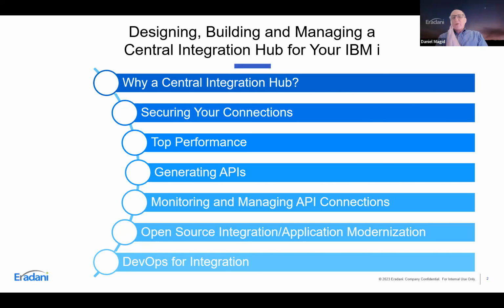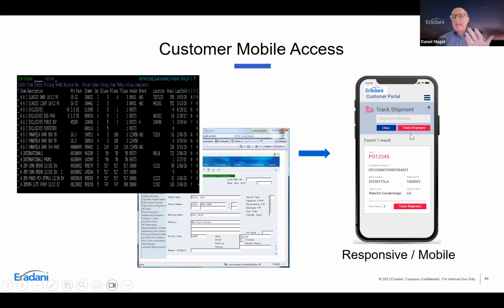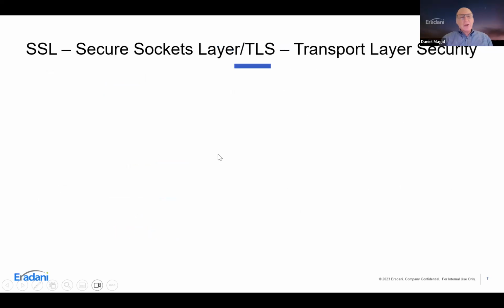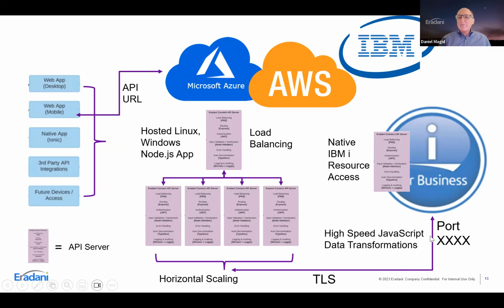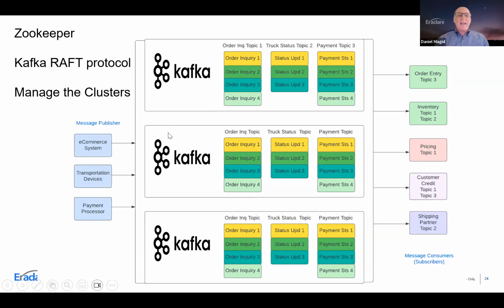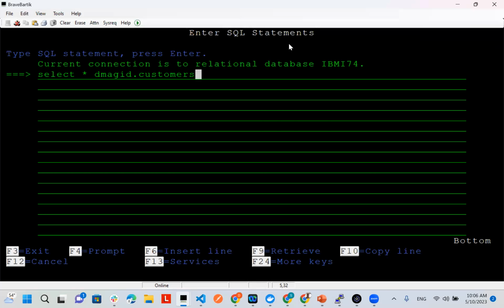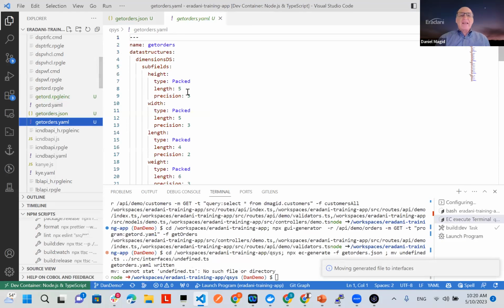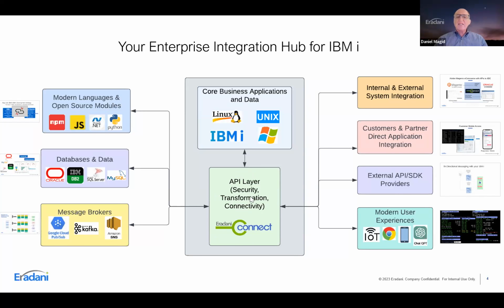IBM i Integration Hub Tutorial: Connect APIs, Open Source & Cloud Services with Eradani Connect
Learn how to modernize your IBM i (AS/400) systems with Eradani Connect's Centralized Integration Hub in this comprehensive 60-minute tutorial.

00:00 Introduction: Creating a Centralized Integration Hub for IBM i
00:06 What is a Central Integration Hub for IBM i Systems
00:31 IBM i Security Best Practices for API Connections
01:06 High Performance API Integration for IBM i Applications
01:23 How to Create APIs for IBM i Systems
01:41 Monitoring and Managing IBM i API Traffic
02:00 Open Source Integration with IBM i Platform
02:17 DevOps Environment for IBM i Development
02:53 IBM i API Connectivity Growth and Market Trends
03:18 Why Companies Need IBM i Integration Solutions
04:00 Modern UI Development for IBM i Applications
04:45 JavaScript and React Integration with RPG Programs
05:55 Connecting IBM i to External Web Services
06:18 SMS Text Messaging Integration with IBM i
06:50 E-commerce Integration: Shopify, Amazon, and IBM i
07:29 Mobile App Development for IBM i Systems
08:10 Cross-Platform Application Integration Solutions
09:10 Using Modern Languages with IBM i (Python, JavaScript, .NET)
10:02 IBM i Database Integration with SQL Server
10:29 Pub/Sub Messaging with IBM i and Kafka
11:15 Data Transformation: JSON to IBM i Format
12:06 IBM i Data Structure Requirements
12:43 Central Integration Hub Architecture Overview
13:06 API Security Threats and Protection
13:50 Zero Trust Security for IBM i Networks
15:40 Transport Layer Security (TLS) Implementation
16:48 JSON Web Token Authentication for IBM i
20:01 OAuth2 Integration with IBM i Systems
21:40 Performance Optimization for IBM i APIs
22:01 Running Integration Hub on IBM i vs Linux/Windows
22:50 Horizontal Scaling for High-Volume API Traffic
24:02 JavaScript Performance for Data Transformation
25:00 IBM's Vision for Blended Development Environment
25:58 Kafka Integration for High-Volume Messaging
27:04 Event-Driven Architecture with IBM i
28:25 Pub/Sub Topics and Message Management
31:18 Creating APIs with Visual Studio Code
32:00 Live Demo: Creating an IBM i Table API
39:01 Building and Deploying IBM i APIs
41:15 Complex RPG Program API Creation
43:36 Error Handling and Data Validation
45:13 Outbound API Calls from IBM i
47:45 Code Generation for API Integration
50:06 API Management Dashboard Overview
50:58 Git Integration for IBM i Development
52:36 Version Control for RPG Programs
53:23 DevOps Tools for IBM i Developers
54:10 Centralized Integration Hub Benefits
55:00 Q&A and Closing Remarks